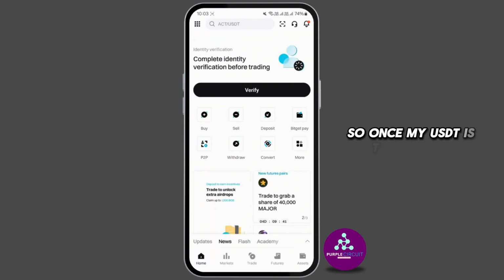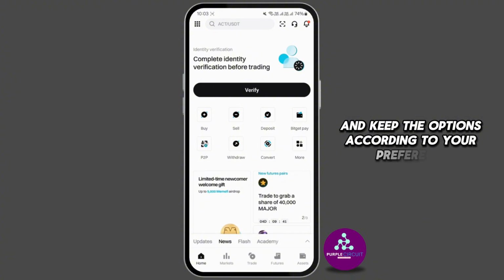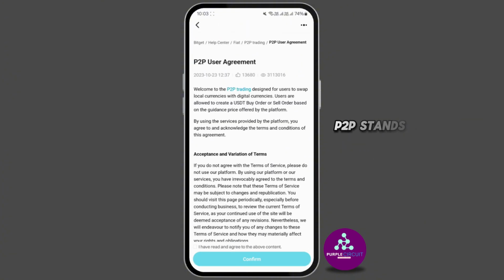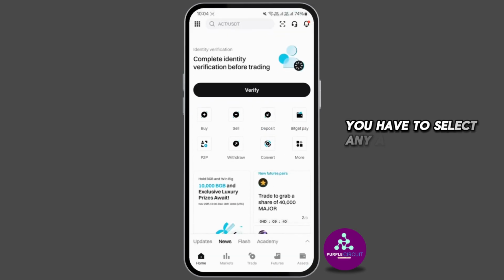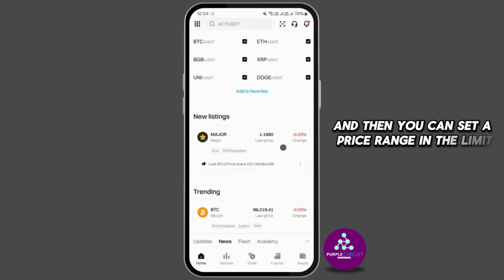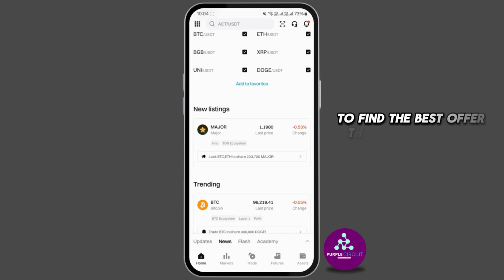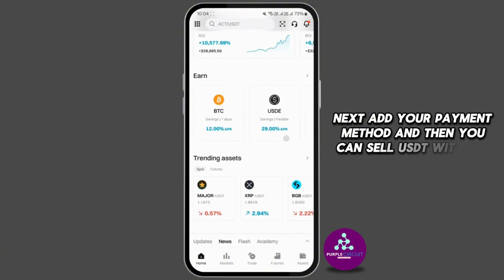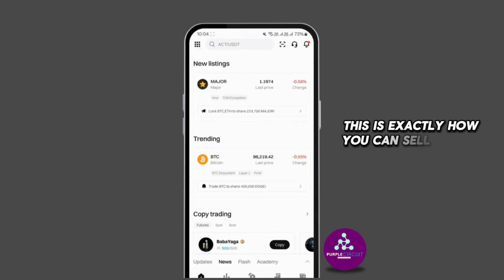How to Sell USDT in Bitget | P2P Trading in Bitget | Withdraw USDT in Bank Account Using Bitget P2P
Learn how to sell USDT on Bitget using P2P trading and withdraw your funds directly to your bank account in this comprehensive 2024 guide. Perfect for users looking to maximize their trading experience and access fiat currencies.

In this video, you’ll discover:
- Step-by-step instructions for selling USDT through Bitget P2P
- How to withdraw USDT to your bank account using Bitget's P2P feature
- Tips for navigating the P2P market and avoiding common mistakes